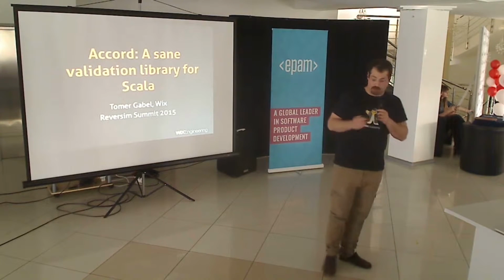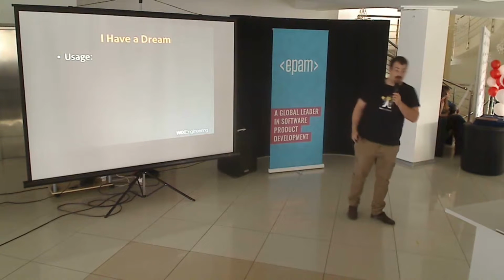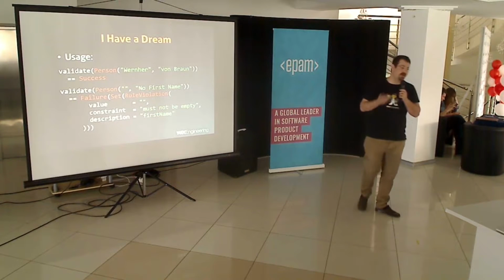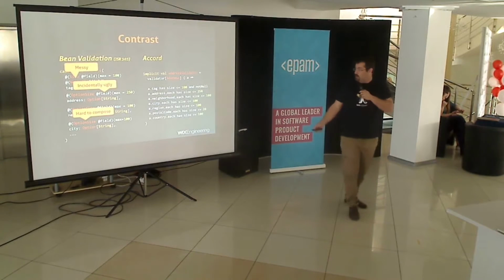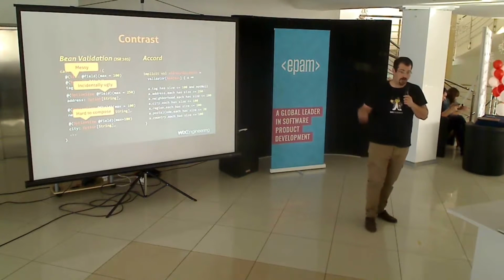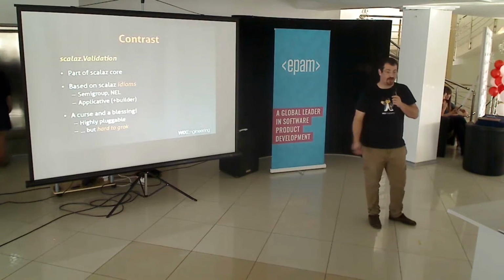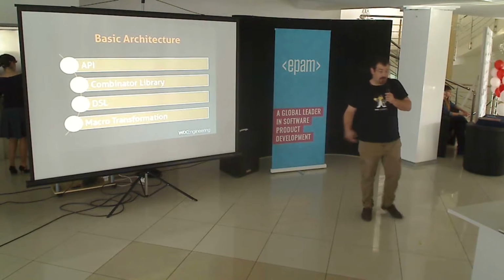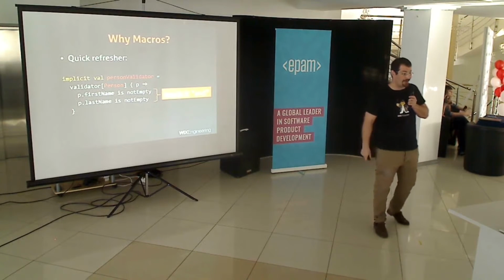Tomer Gabel. Accord: A sane validation library for Scala.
ScalaUA Conference // Event Sourcing, Daniel Coldham, Wix.com, Israel [EN]